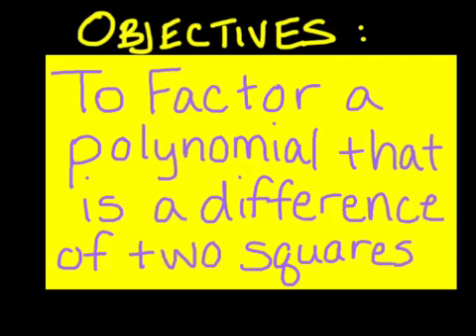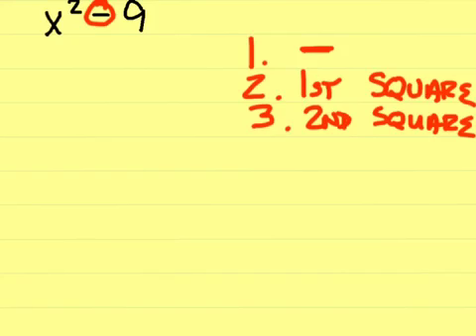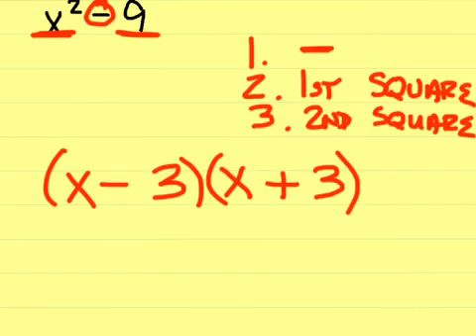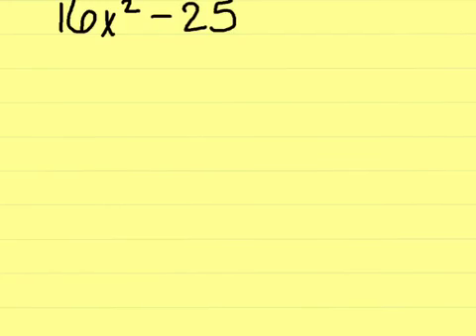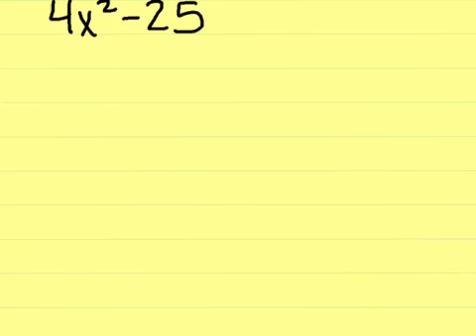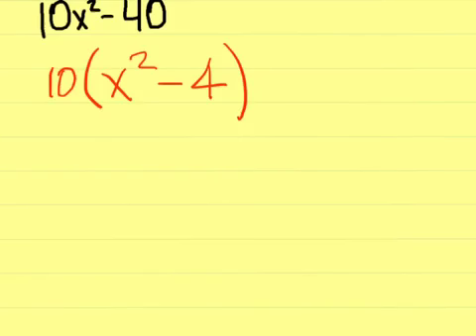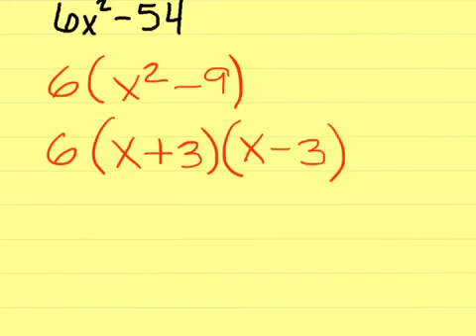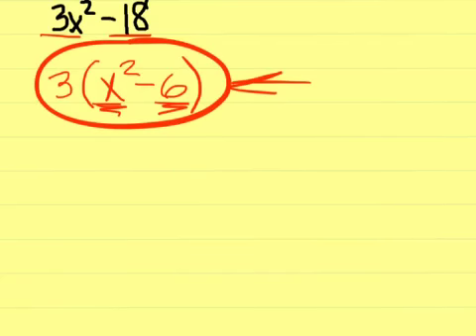4th Period February 8, 2013 - Mr. Skinner's Class @ Green High School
Objective:
To find and label all critical points of a function as maximum, minimum or point of inflection